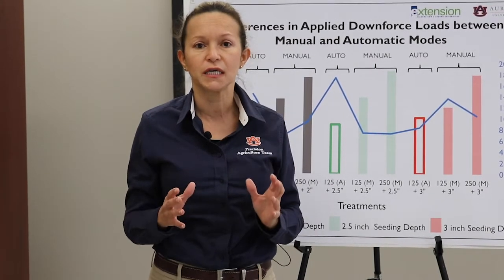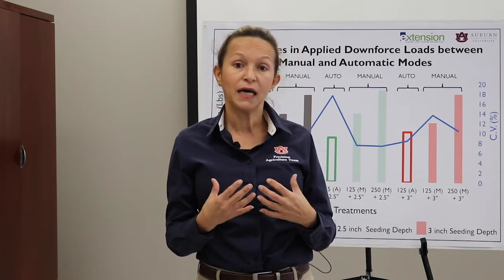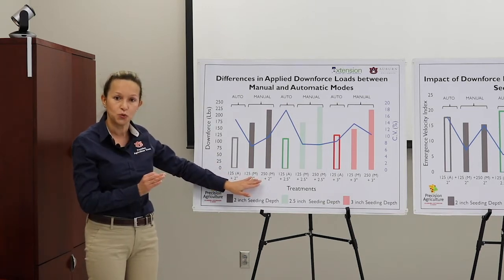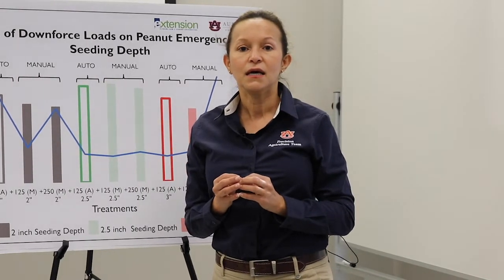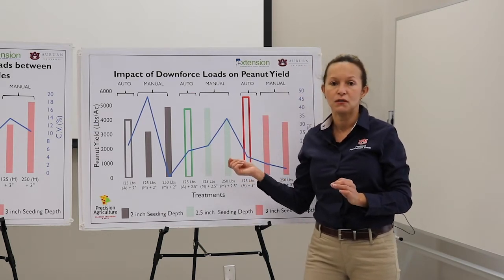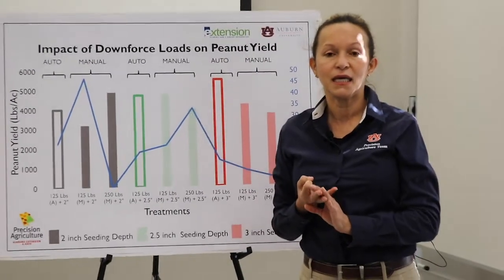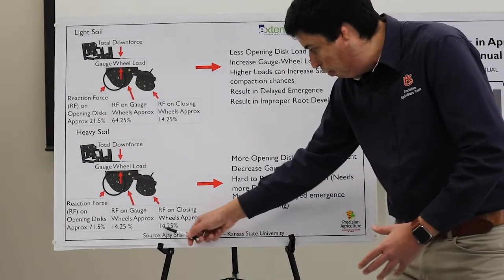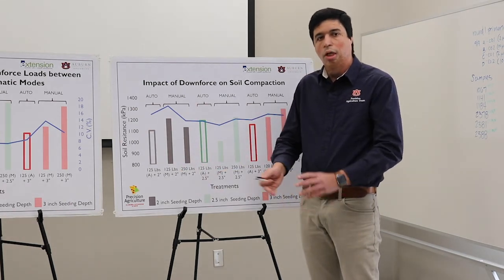2021 Production Seminars- Precision Planting in Peanuts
Instead of in person meetings this year, we have recorded our researchers and their tips for the 2021 growing season. In this video, Dr. Brenda Ortiz (Professor and Extension Precision Ag Specialist) gives information on precision planting in peanuts.